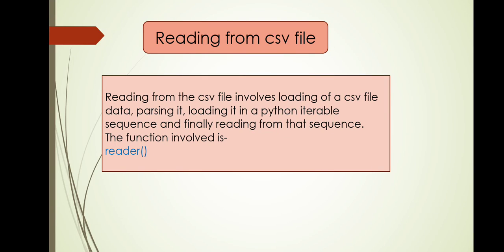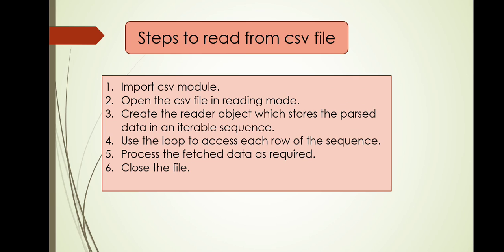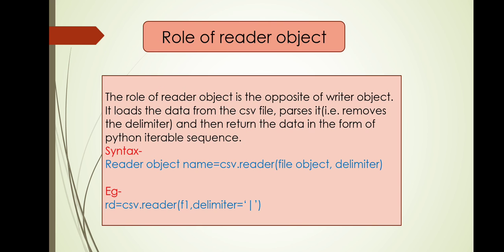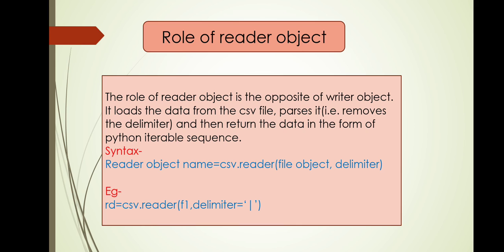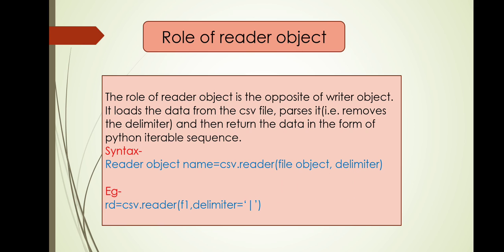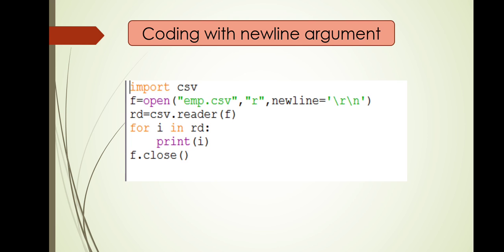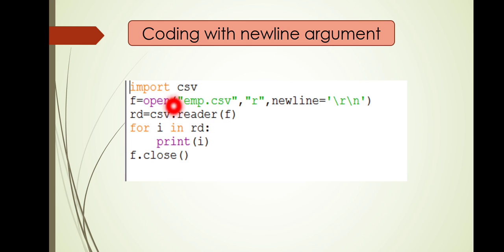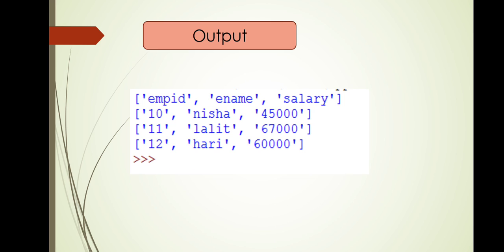Reading from CSV files